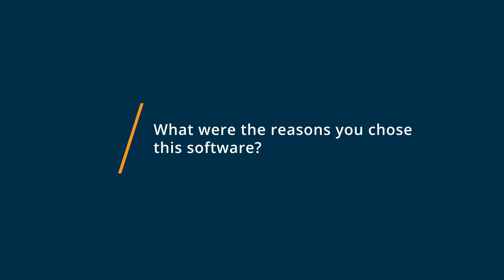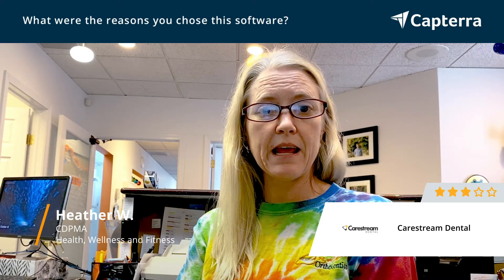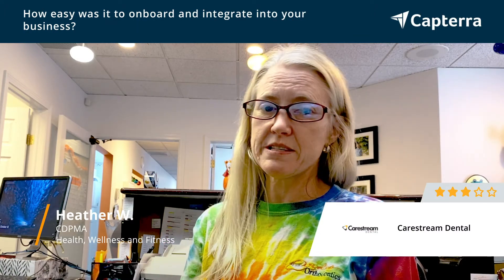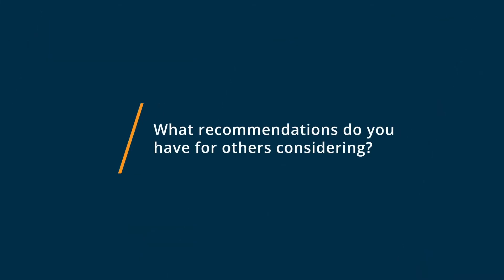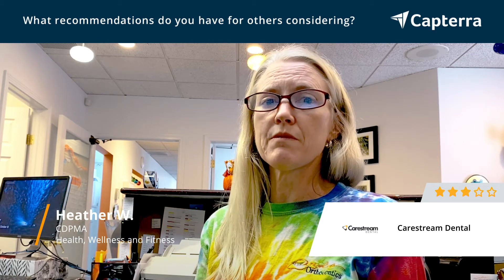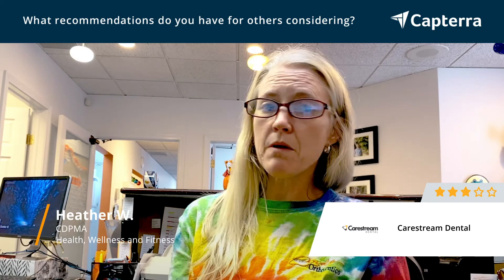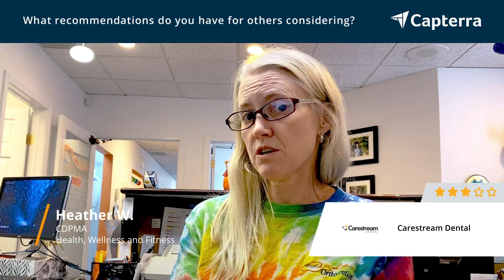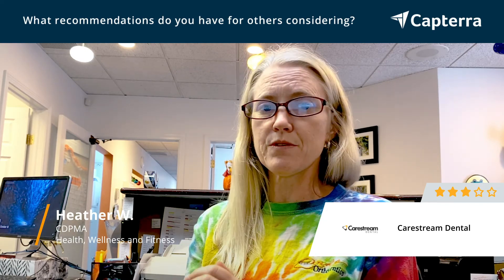Carestream Dental Review: Hit and More Miss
💡📘 Interested in Carestream Dental? Browse Carestream Dental reviews, pricing and compare with popular alternatives

Carestream Dental Review 2021.

0:00 Intro
0:12 What other software products did you consider or switch from?
0:32 What were the reasons you chose Carestream Dental?
1:16 How easy was it to onboard and integrate Carestream Dental into your business?
1:48 What recommendations do you have for others considering Carestream Dental?